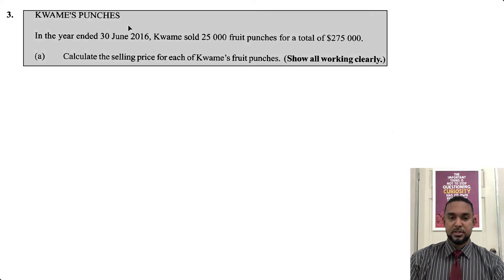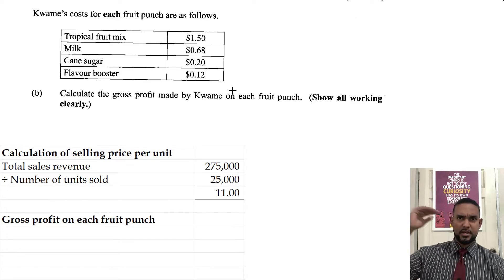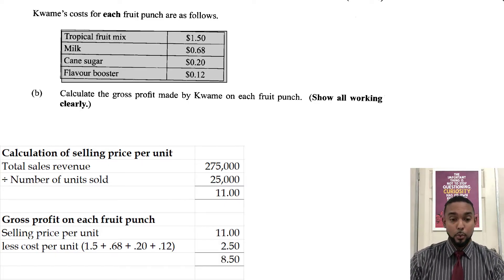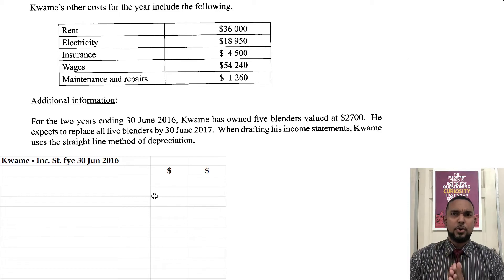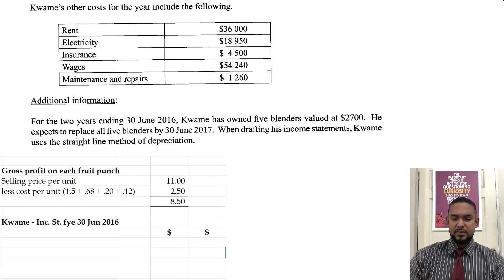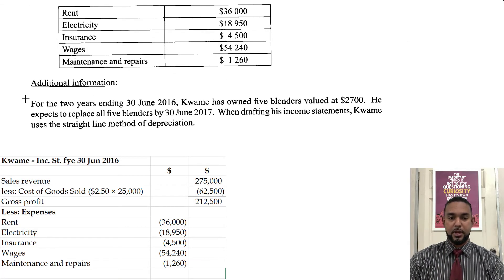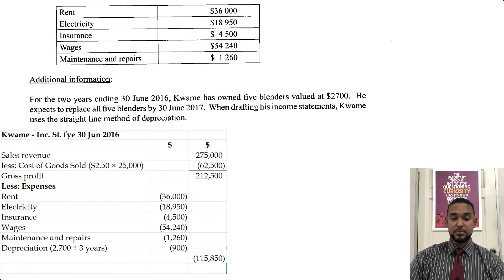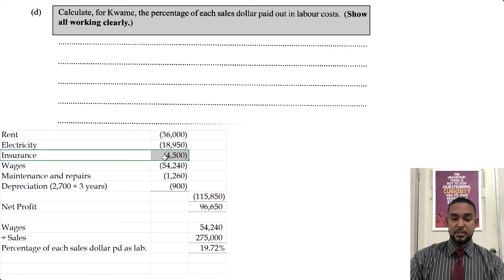PoA - May 2017 P2 Q3 - Solution | Income statement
Remember...

A
Different
Ap proach
To it

Much love!